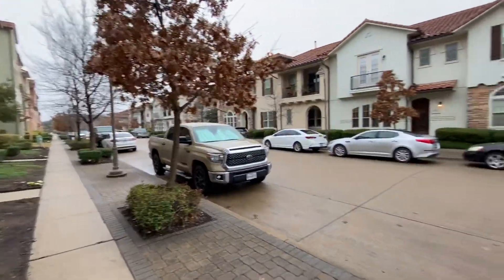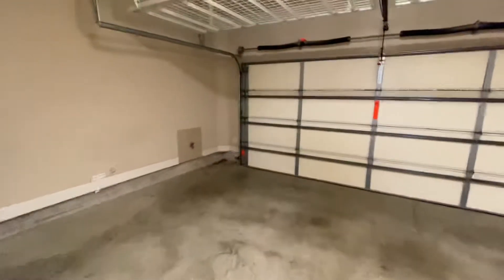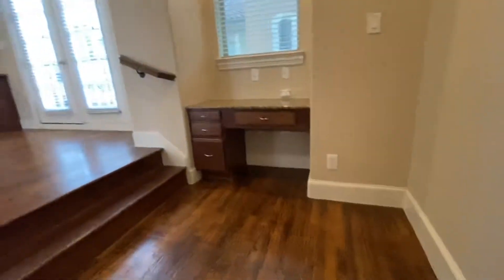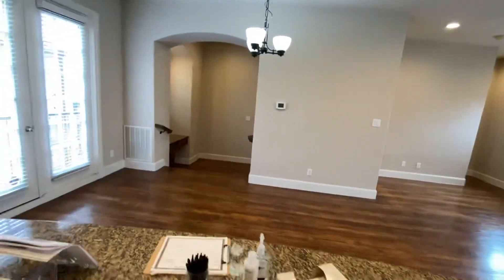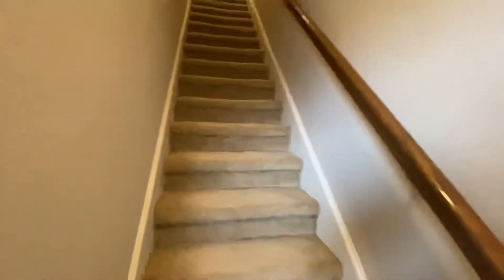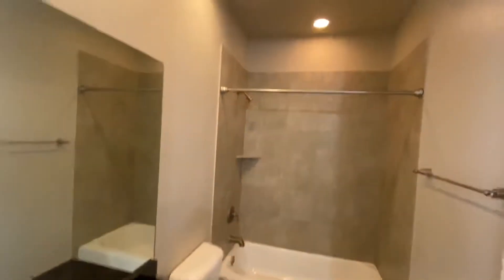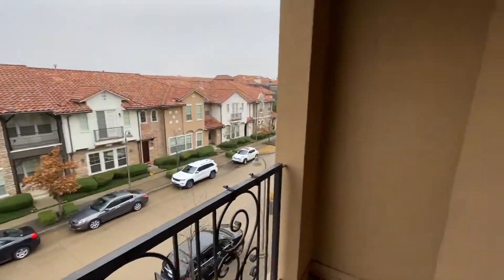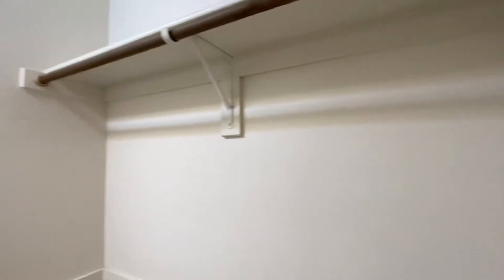Lavillita Condo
Here is the walkthrough video I did for you today there is work going on on the exterior of many of the condos redoing the stucco. This is in Las Colinas in Irving Texas the Lavillita condos